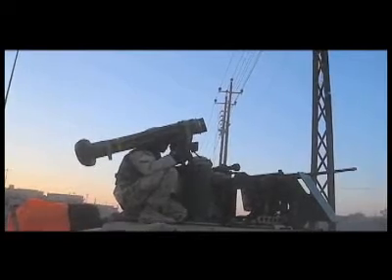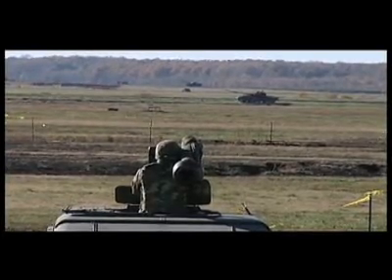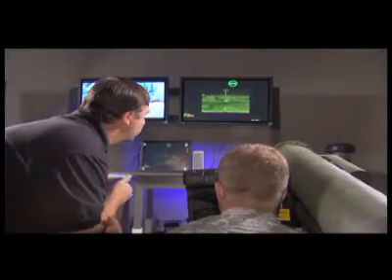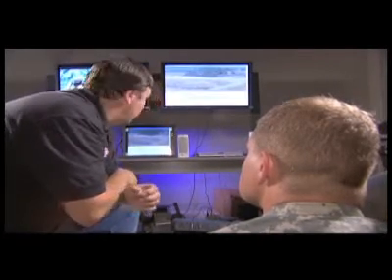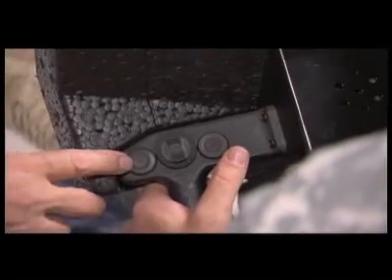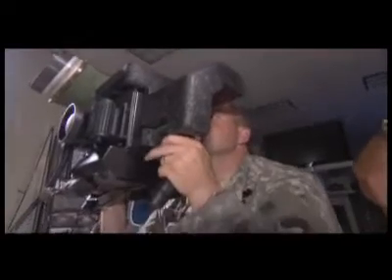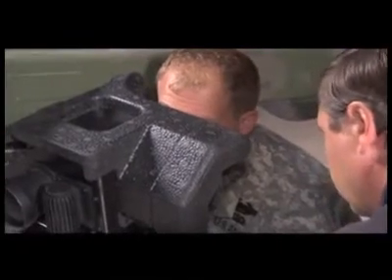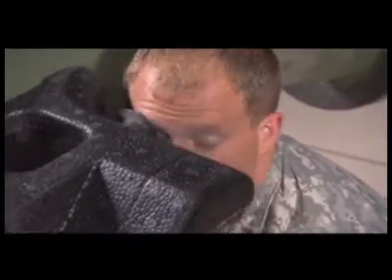FGM-148 Javelin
The FGM-148 Javelin is an American-made man-portable anti-tank guided missile fielded to replace the Dragon antitank missile.

Javelin is a fire-and-forget missile with lock-on before launch and automatic self-guidance. The system takes a top-attack flight profile against armored vehicles (attacking the top armor which is generally thinner) but can also take a direct-attack mode for use against buildings or fortifications. This missile also has the ability to engage helicopters in the direct attack mode. The missile reaches a peak altitude of 150m in top attack mode and 50m in direct fire mode. The missile is equipped with an imaging infrared seeker. The tandem warhead is fitted with two shaped charges: a precursor warhead to detonate any explosive reactive armor and a primary warhead to penetrate base armor. The Javelin was used in the 2003 Invasion of Iraq, with devastating effects on the Iraqi version of T-72s and Type 69 tanks.

The missile is ejected from the launcher so that it reaches a safe distance from the operator before the main rocket motors ignite; a "soft launch arrangement". This makes it harder to identify the launcher and allows it to be fired from within buildings; however, back-blast from the launch tube still poses a hazard to nearby personnel. Thanks to this "fire and forget" system, the firing team may move on as soon as the missile has been launched.

The missile system is carried most often by a two man team consisting of a gunner and an ammo bearer, although it can be fired with just one person if necessary. While the gunner aims and fires the missile, the ammo bearer scans for prospective targets and watches for threats such as enemy vehicles and troops.